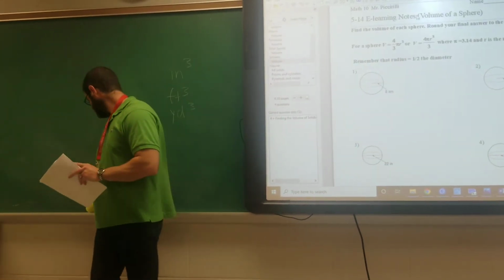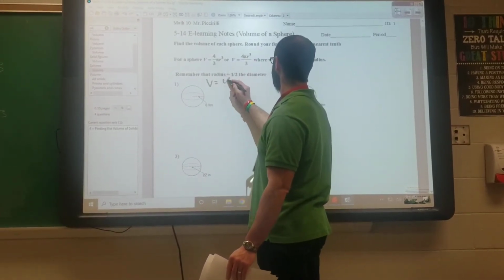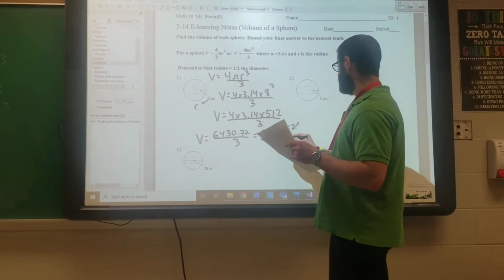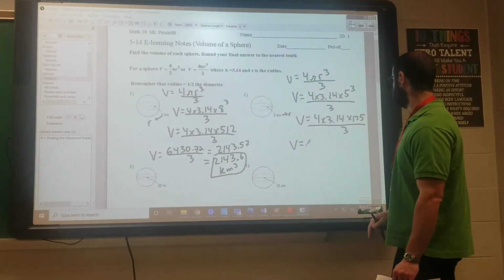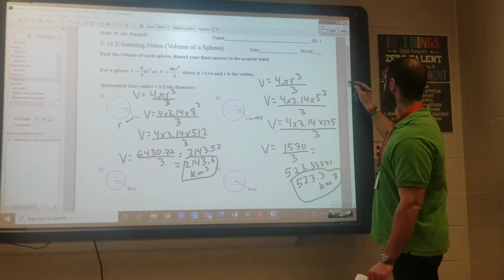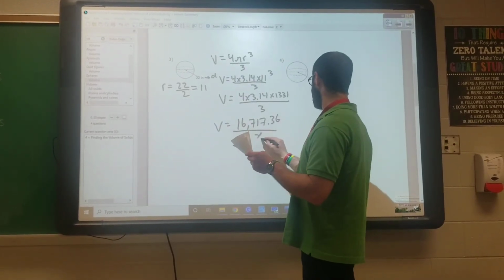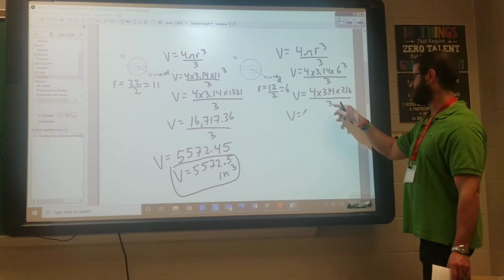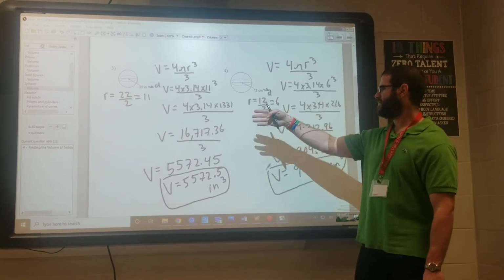Math 10 E-learning 5/14 Volume of a Sphere Mr. Piccirilli